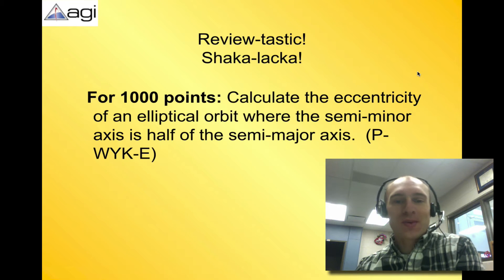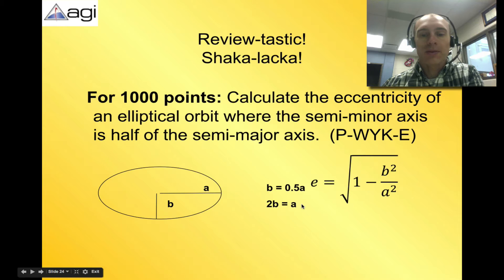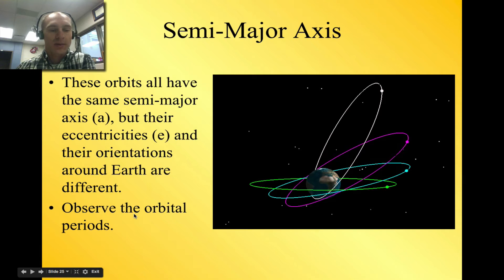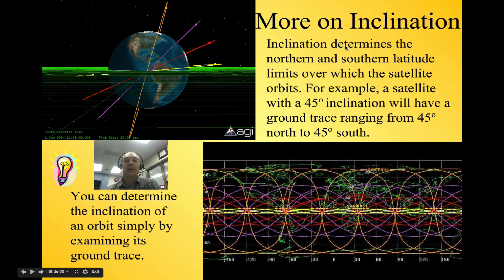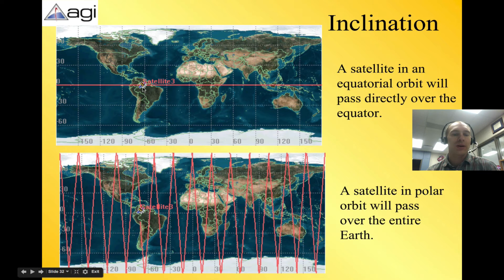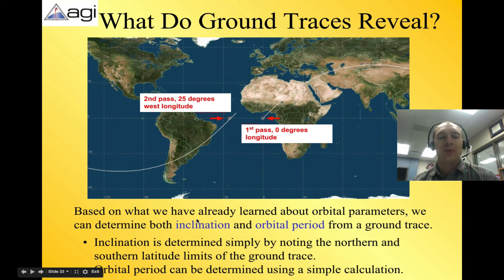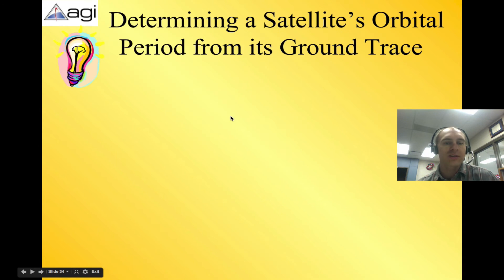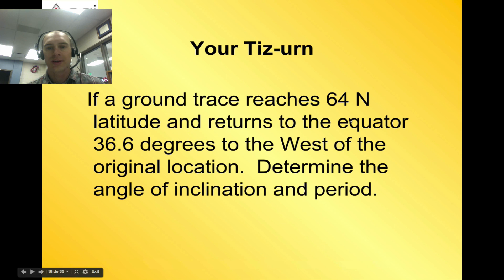Orbital Mechanics Part 2